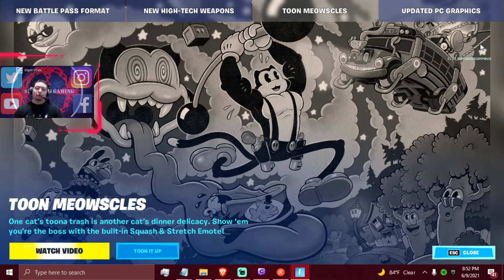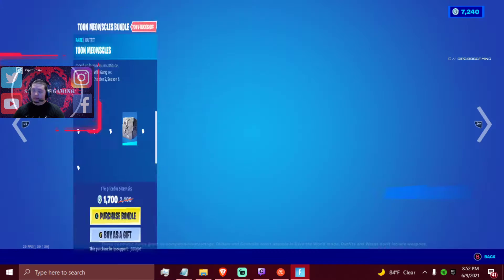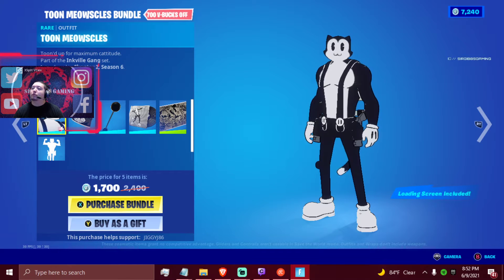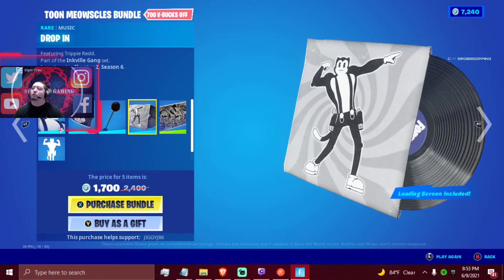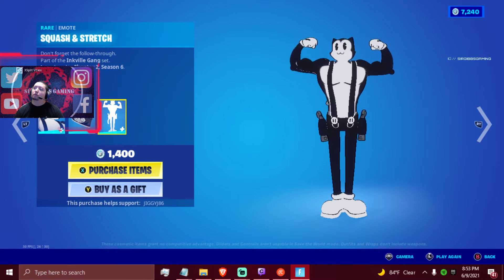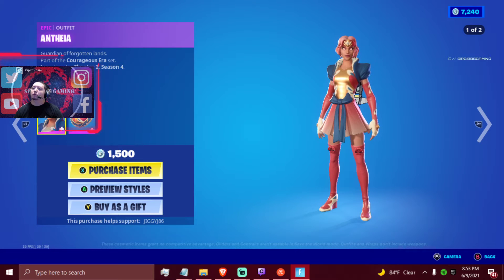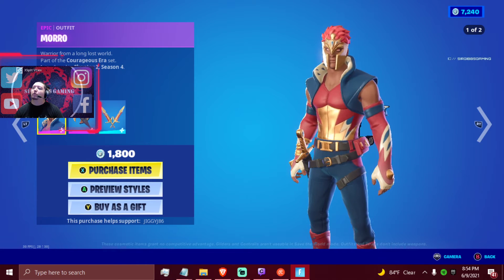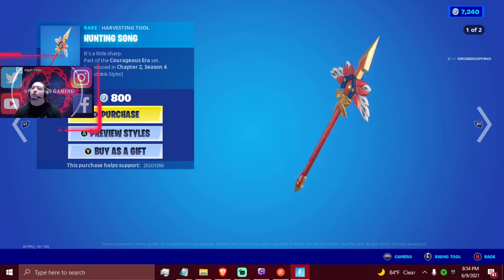TOON MEOWSCLES BUNDLE BACK! ITEMSHOP BR & STW 5X:RAIN,SHARD,4X:RAIN,LIGHTING,REPERK, FREE GAS TRAP!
TIKTOK.COM/@USECODE_SIRGIBBSGAMING